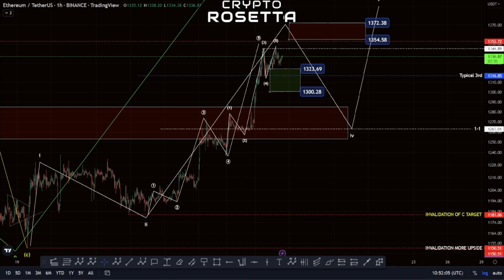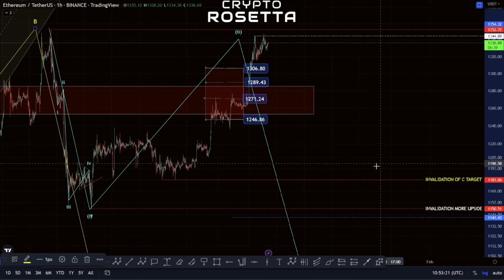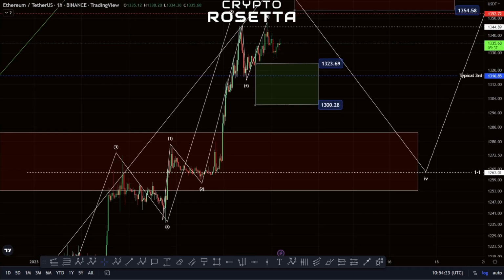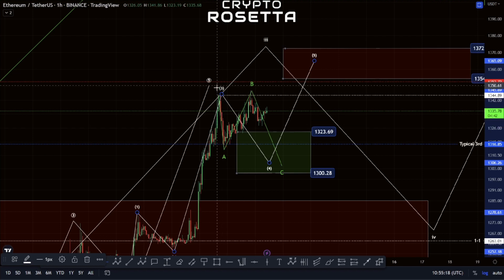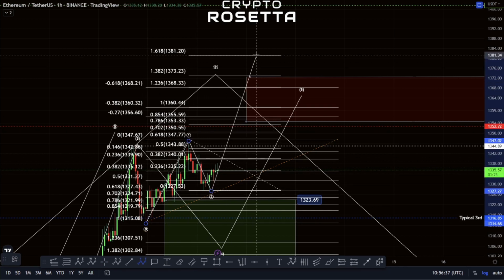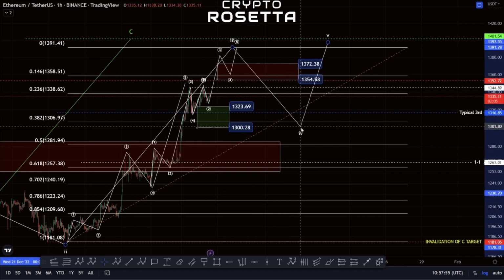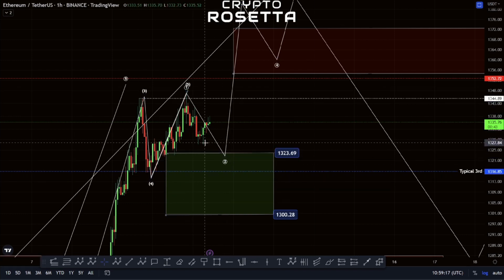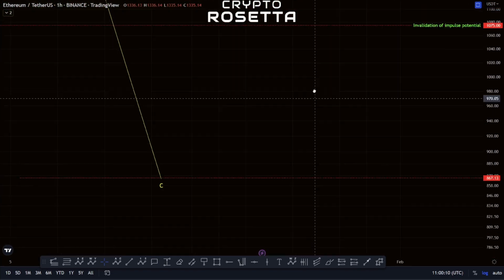⚠WARNING⚠ Will this break down? ETH Ethereum Price UPDATE -Technical Analysis/Elliott Wave Analysis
👉 Trading View.